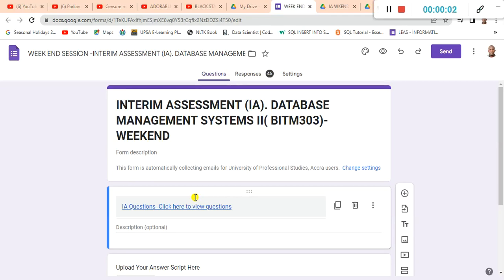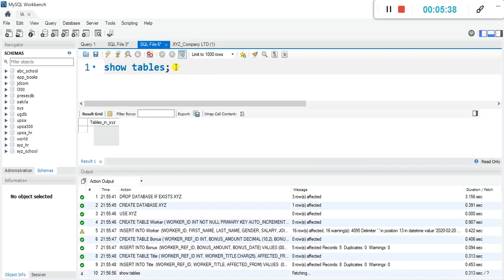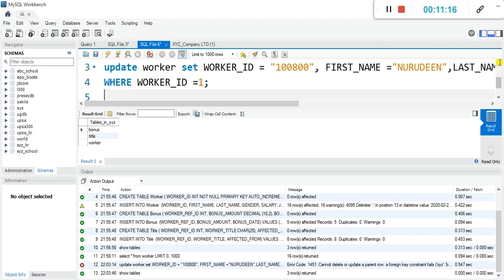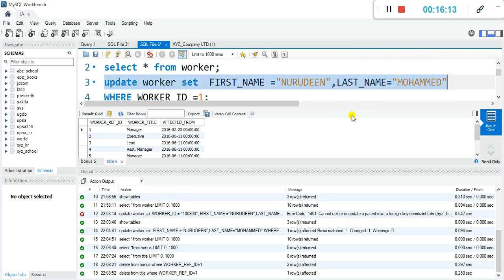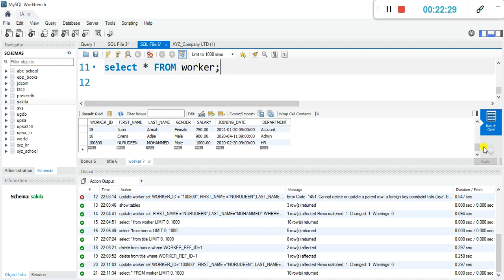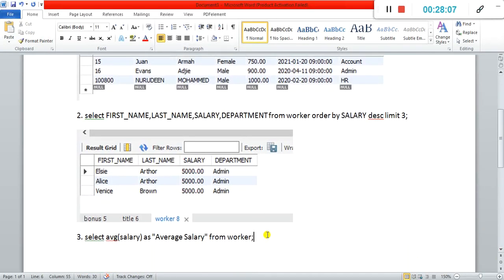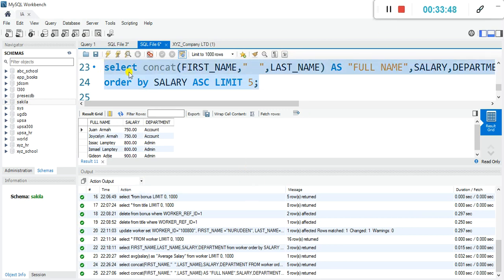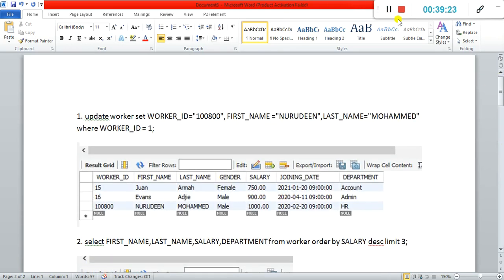MySQL Practical -IA Part 1